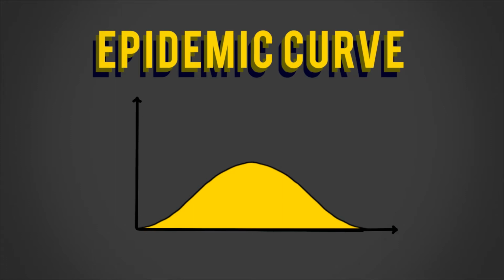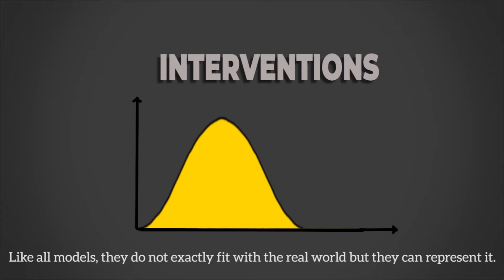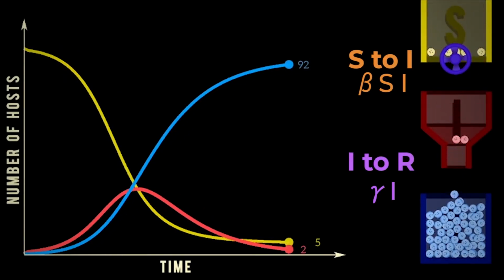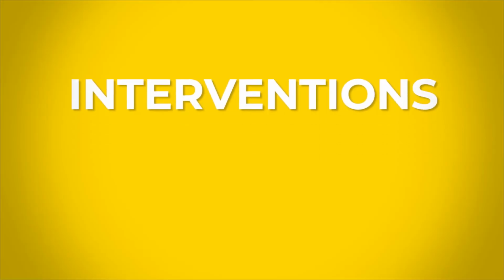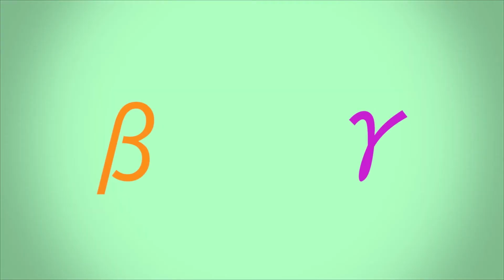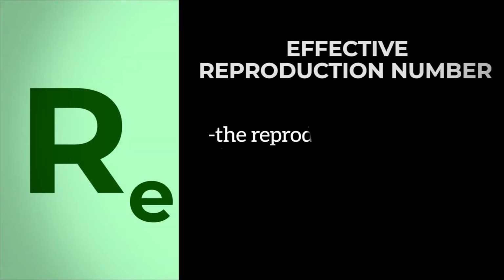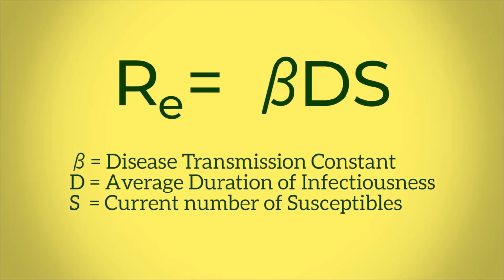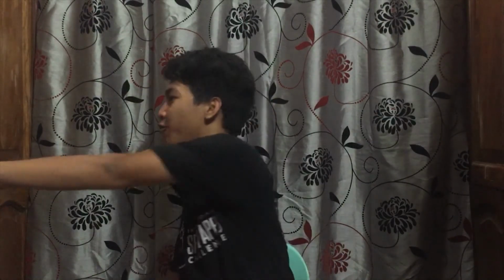Flattening the Curve - Dynamics of Diseases || Breakthrough Junior Challenge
All animations and simulations are done by me. Some of the images are sourced online which is listed below.

Other Music used is free to use.

Wallinga, J. (2004). Different Epidemic Curves for Severe Acute Respiratory Syndrome Reveal Similar Impacts of Control Measures. American Journal of Epidemiology, 160(6), 509–516. doi:10.1093/aje/kwh255

Easter Egg:
If you notice in the introduction of the S-I-R People, they spoke their roles :)